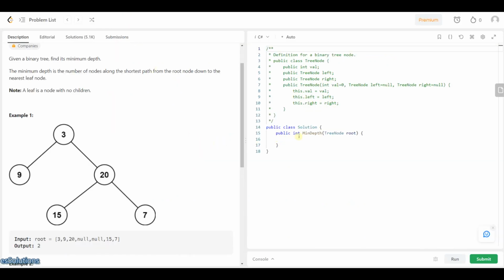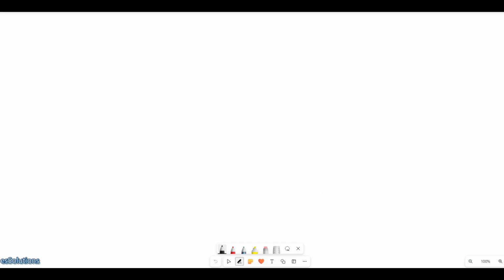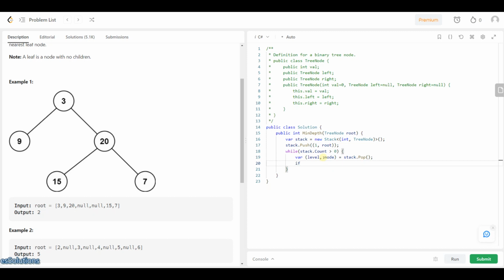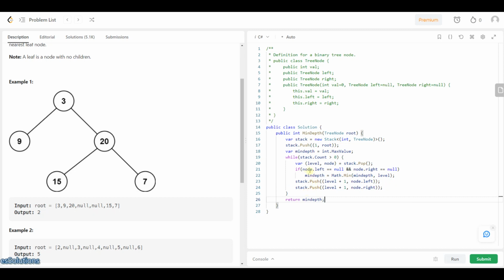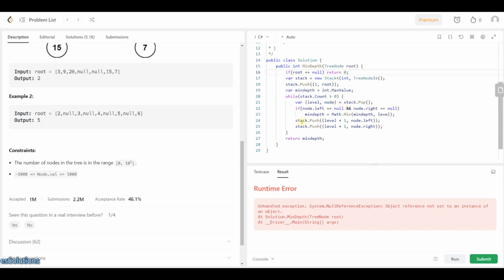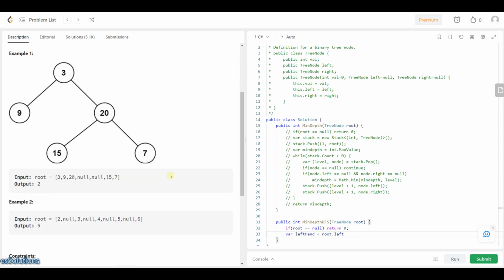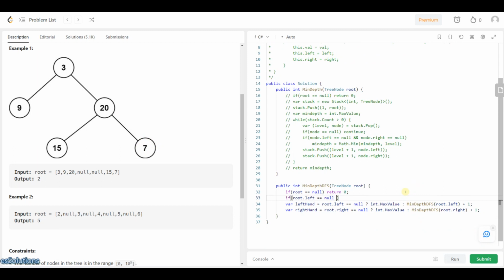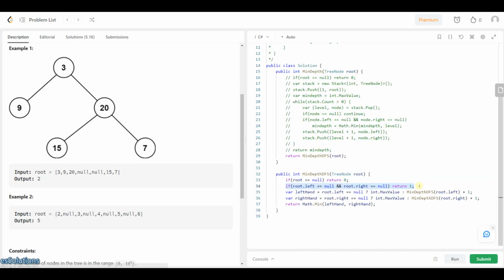020 Minimum Depth Of Binary Tree - C#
Question
Given the root of a binary tree, return the average value of the nodes on each level in the form of an array. Answers within 10^-5 of the actual answer will be accepted.

0:00 - Intro
0:46 - Question
1:46 - Explanation
3:15 - Code Up - Stack
9:45 - Code Up - Recursion
15:06 - Outro